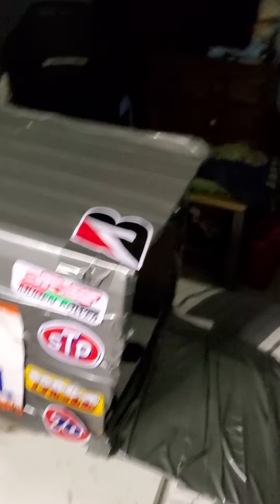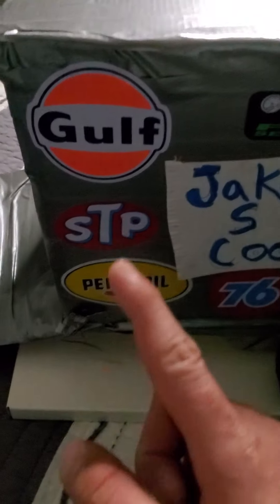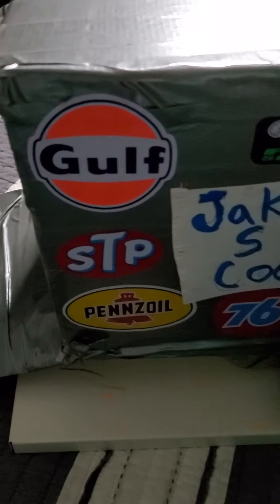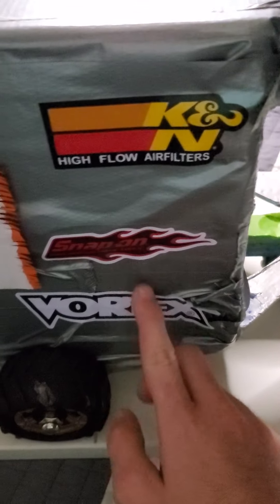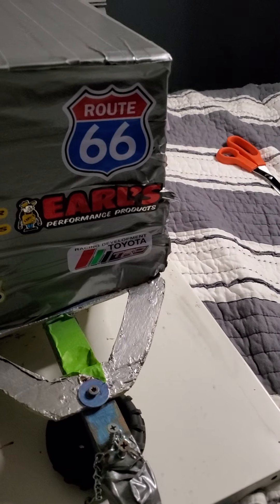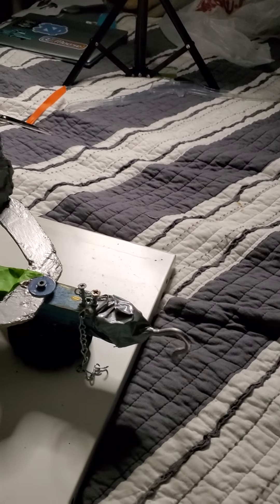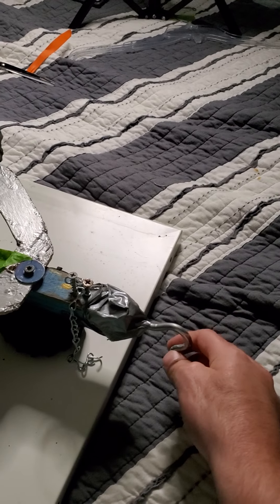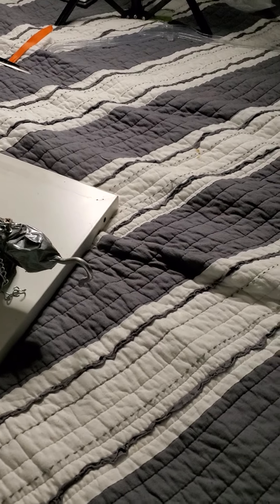Rc trailer update part Two